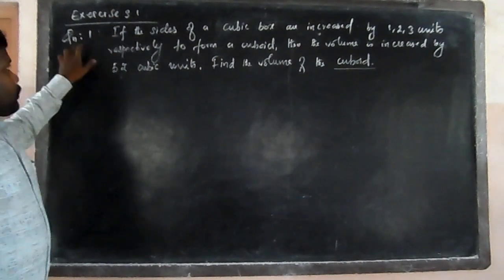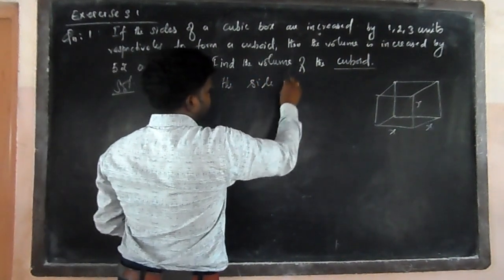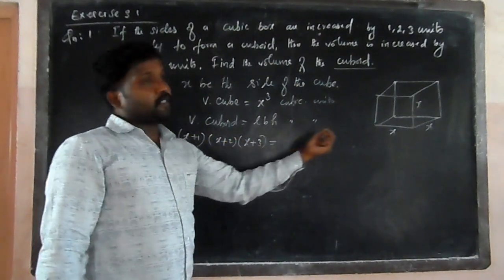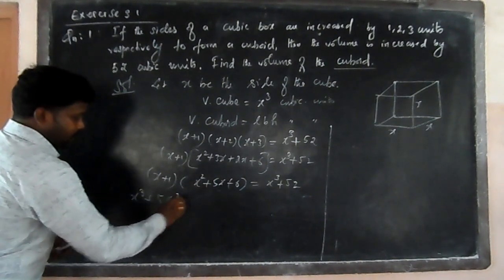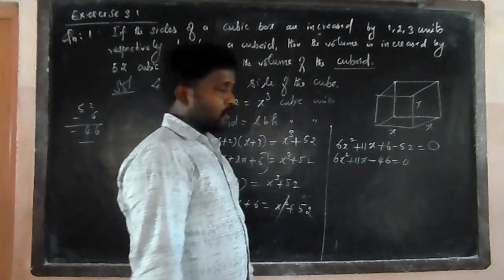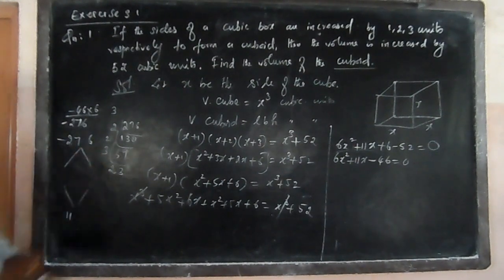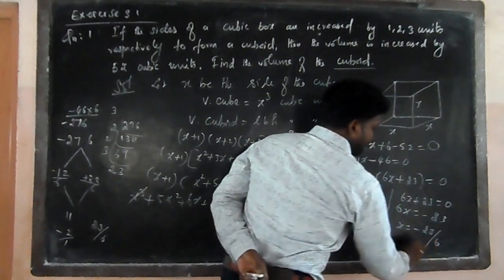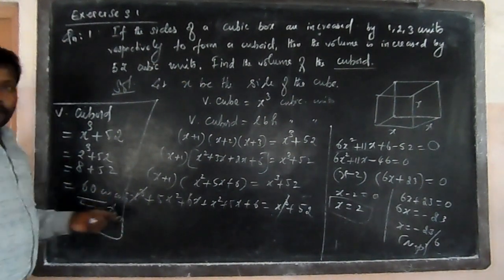Theory of equation.Ex.3.1.Qn.No.1